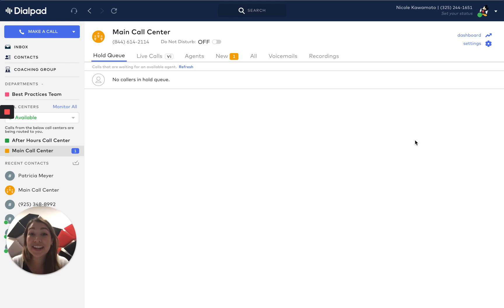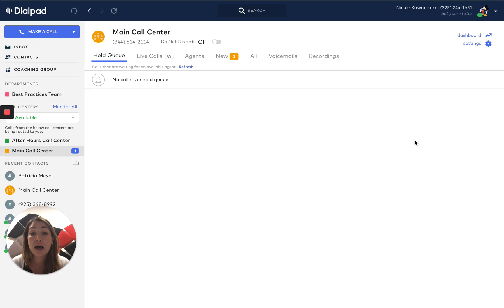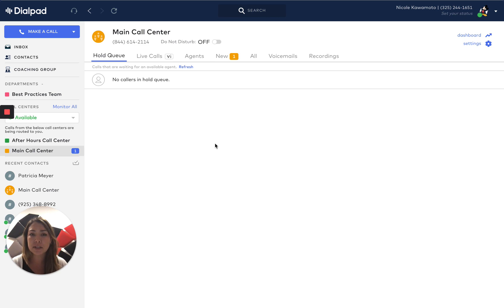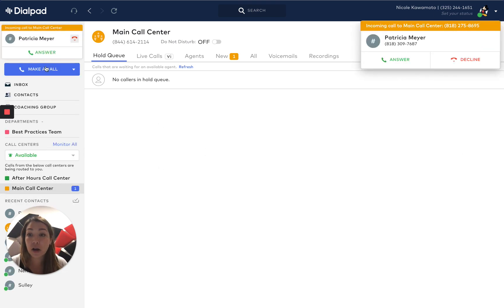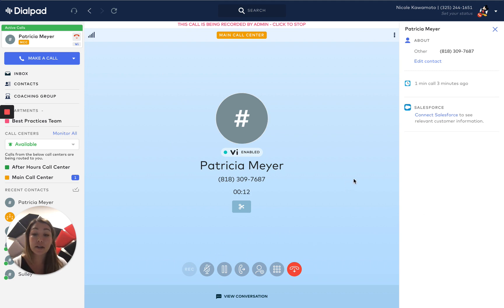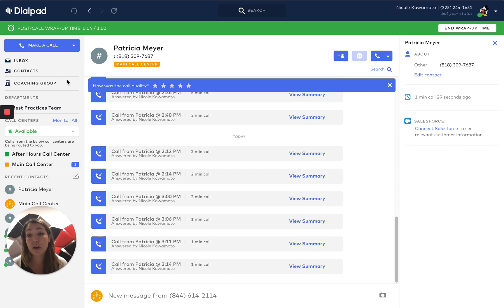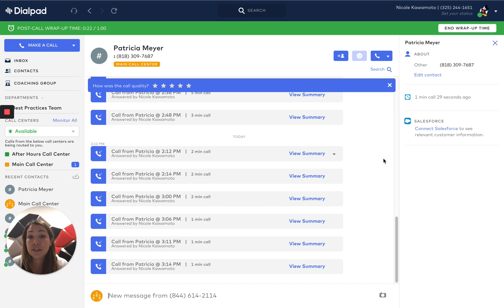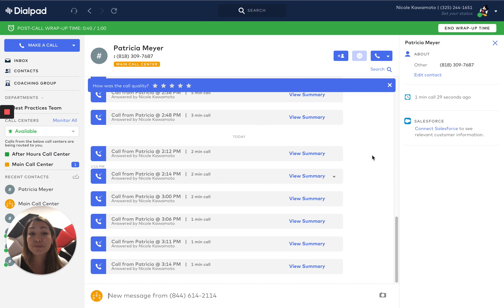CSR: How to Use Your New Phone (Desktop App)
This video will walk you through how to take inbound calls directly from the desktop app.

Thanks for joining ServiceTitan Phones Pro!

Here at ServiceTitan, we know that your phones are the lifeblood of your business, so we want to make sure we are here for you at every step of the way, so you can start boosting efficiency and booking more jobs !